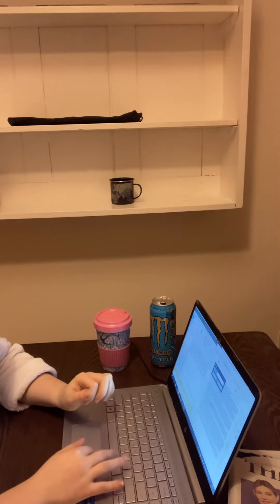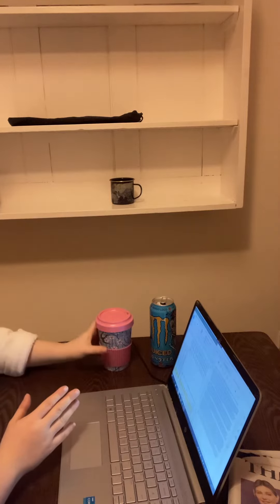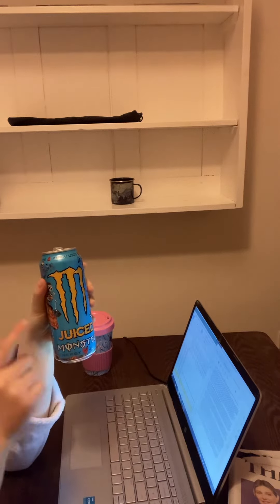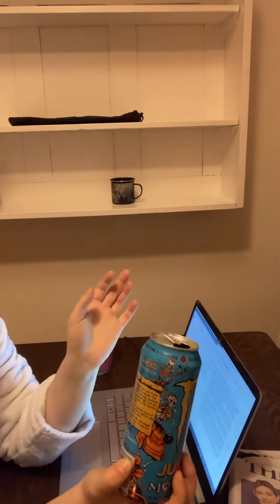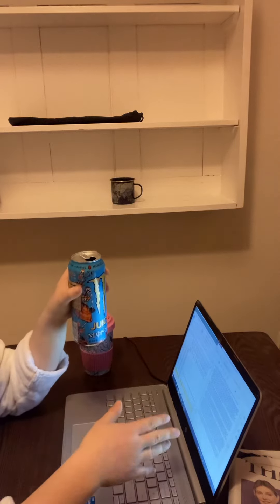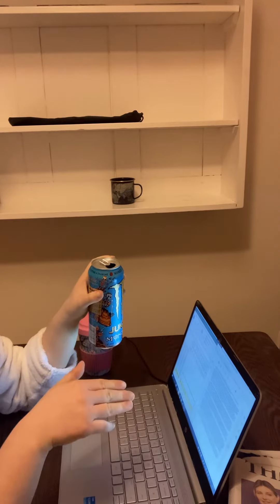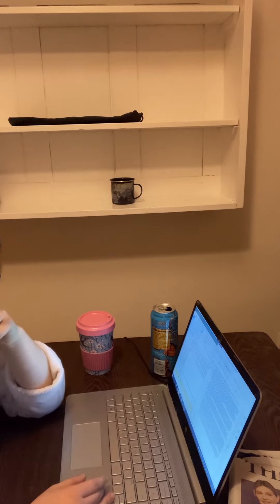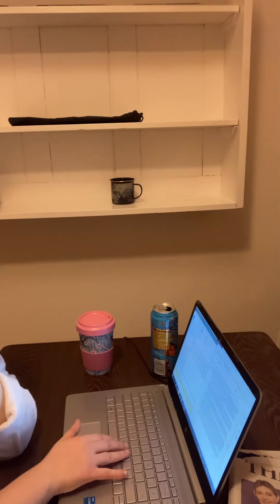If You ENJOY Working WITH Others, then COME JOIN MY CHANNEL! 🍾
Do you want to work with me? I'm a night owl, so I'm available to work at any time of the night. And to sweeten the deal, I get to drink mango juice and discuss moving into a new place whilst we work. So what are you waiting for?